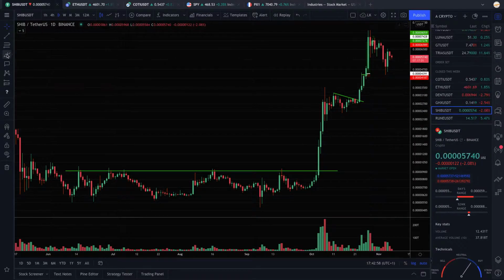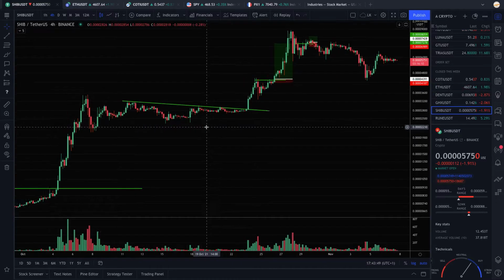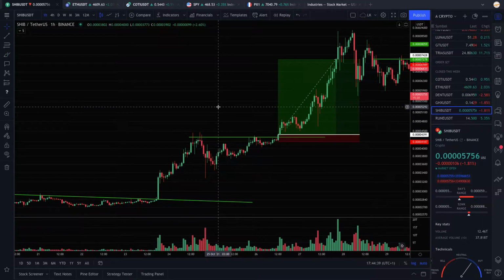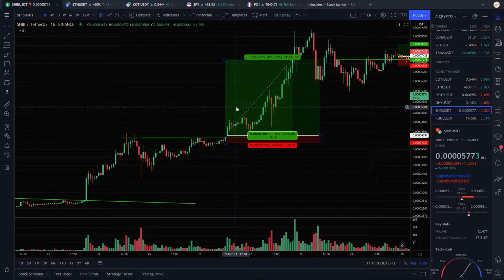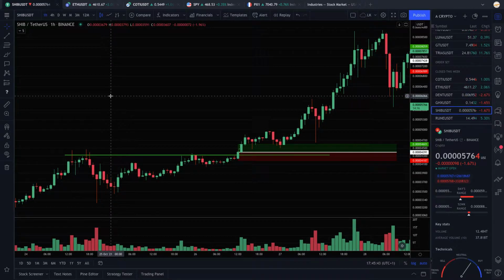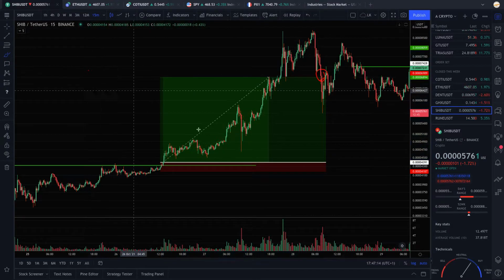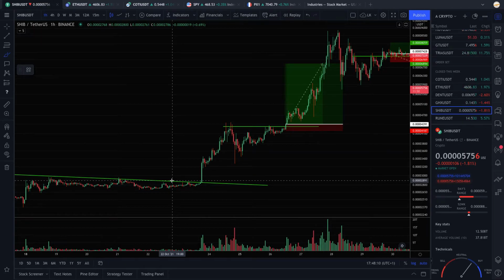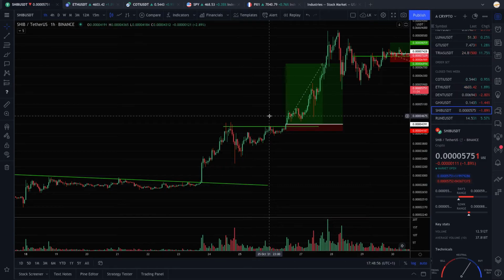Let's analyse and learn from my trade on $SHIB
I like to make videos where I come back to a trade, win or lose, so you can learn things and gain from my experience. Every trade is interesting but this is one is fun because I'm not used to short-term trading.